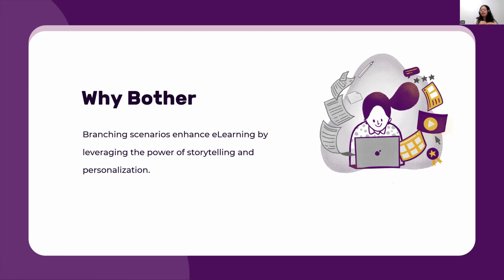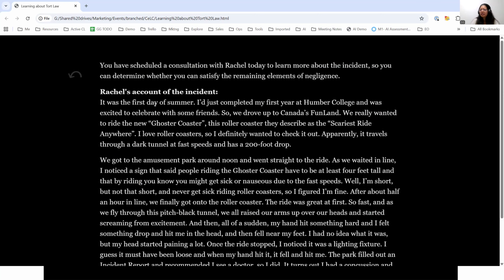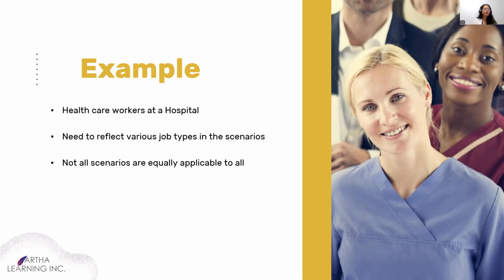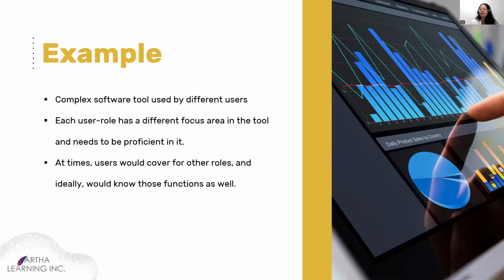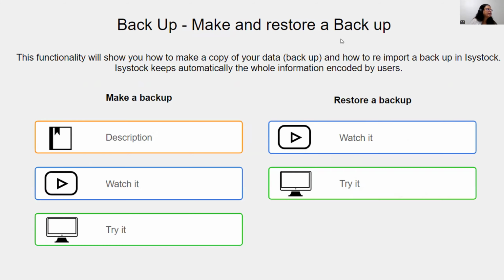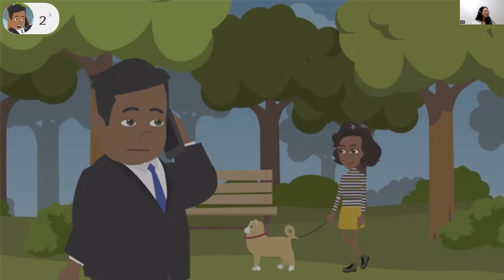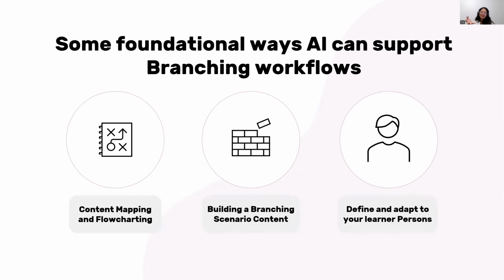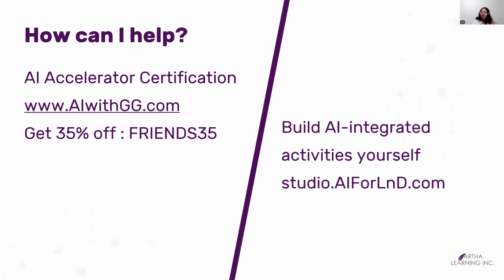Branching 101 for eLearning by Garima Gupta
Ready to take your eLearning design to the next level? In this insightful session, Garima Gupta, Founder of Artha Learning, breaks down the what, why, and how of branching scenarios in instructional design—plus how AI can help streamline the process.

✅ What you'll learn in this video:
• Why branching matters in modern learning experiences
• When branching is a brilliant idea—and when it’s not
• Key design principles to avoid common pitfalls
• Real-world examples that inspire and educate
• How AI tools can enhance branching design and reduce development time

Whether you're an L&D leader looking to drive engagement or an instructional designer aiming to personalize learning, this presentation gives you actionable insights to design smarter, more meaningful training.

💡 Bonus: Garima also shares tips on how small L&D teams can “do more with less” by integrating AI in their workflow—perfect for tactical L&D managers juggling multiple priorities.

Garima Gupta is a learning strategist, instructional designer, and founder of Artha Learning. Known for blending innovation with accessibility, she helps organizations create impactful learning that delivers results.